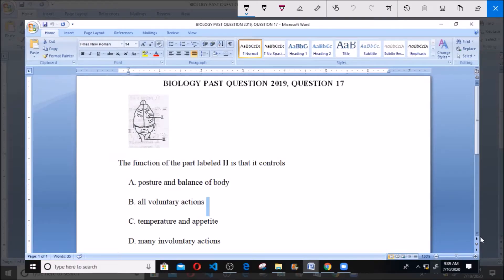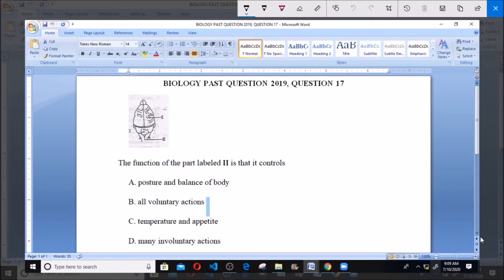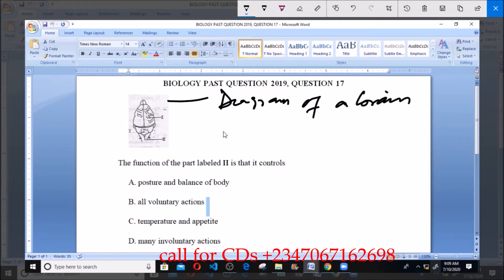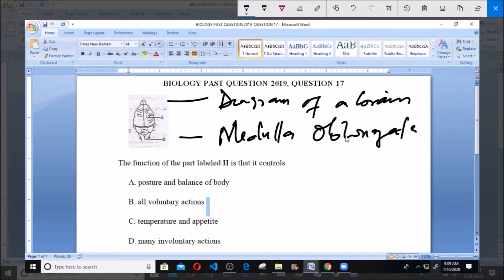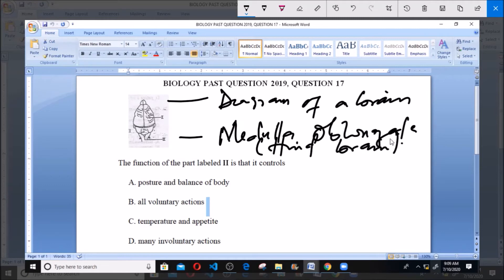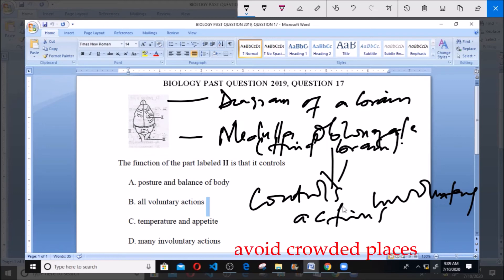BIOLOGY PAST QUESTION 2019, QUESTION 17, MEDULLA OBLONGATA